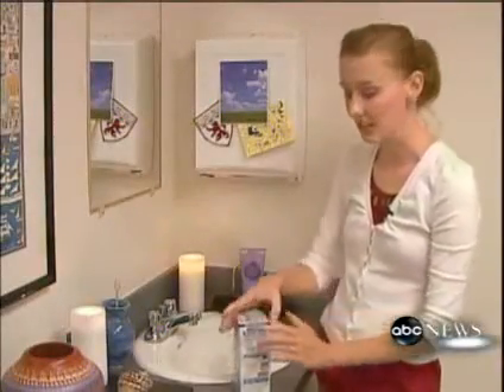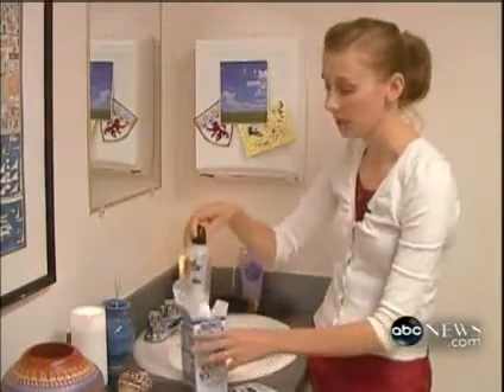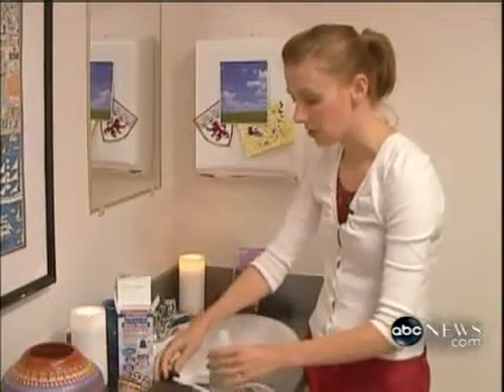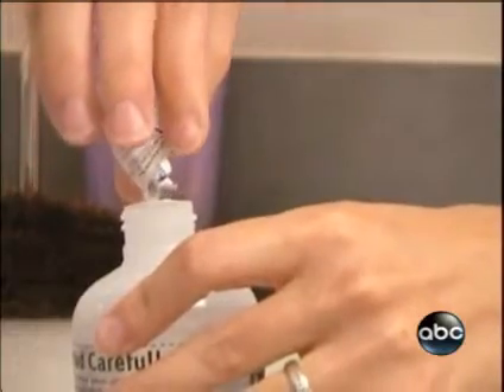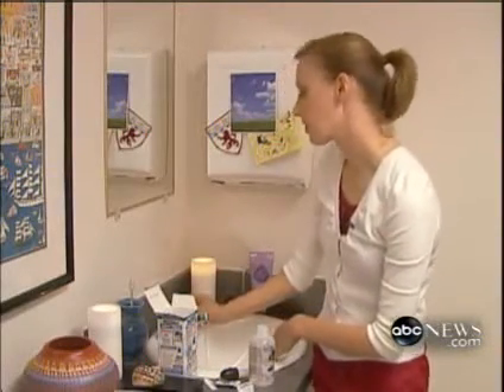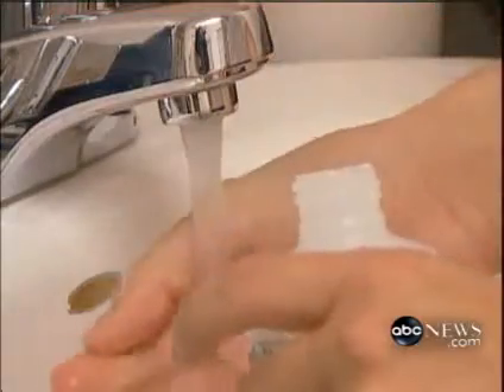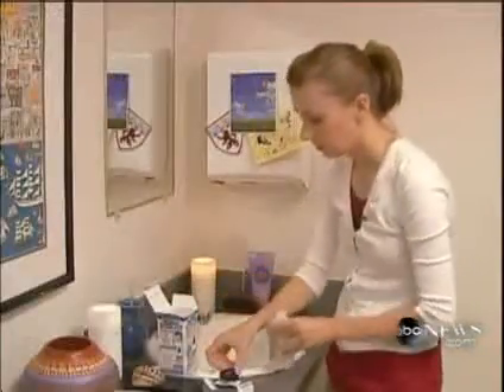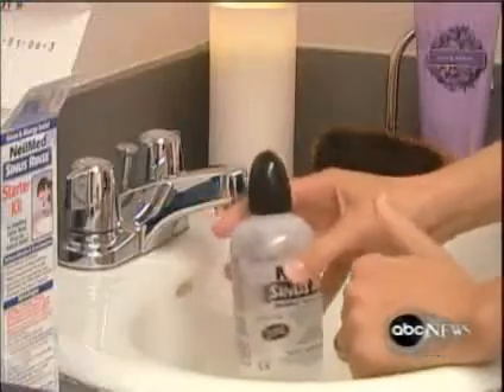Sinus Irrigation Instructional Video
This video will instruct you on how to properly use a sinus irrigation kit.  Sinus irrigation is a powerful therapy that can be used to treat common colds, seasonal and year-round allergies, acute sinusitis, and chronic sinusitis.  It works by cleaning out the nasal cavities and sinuses of mucous and debris.  This can reduce inflammation and help clear harmful viruses and bacteria.  It is also extremely important to use sinonasal irrigations after sinus surgery in order to allow proper healing.